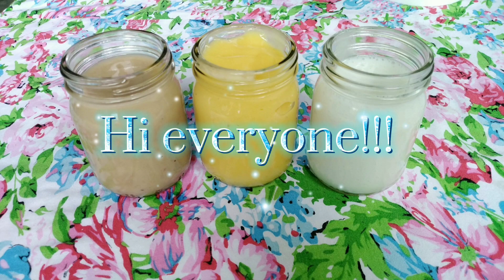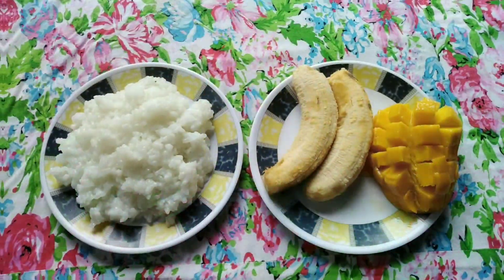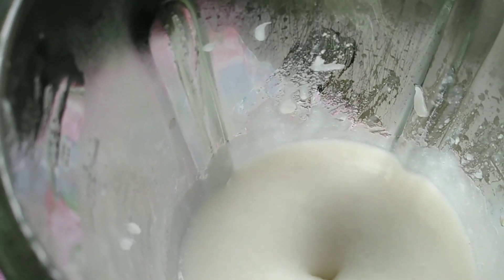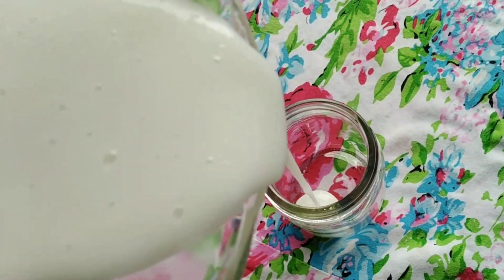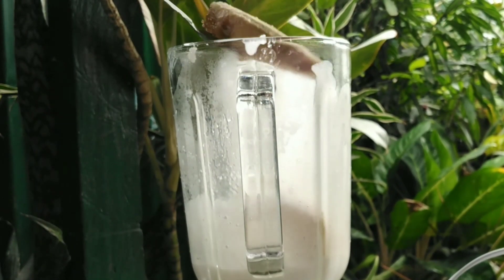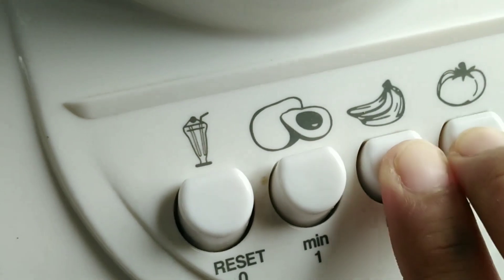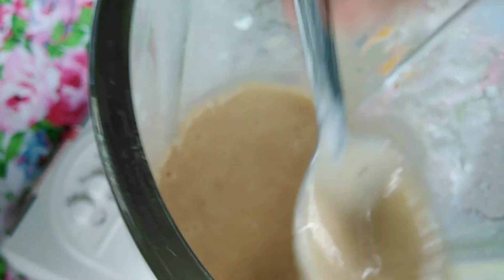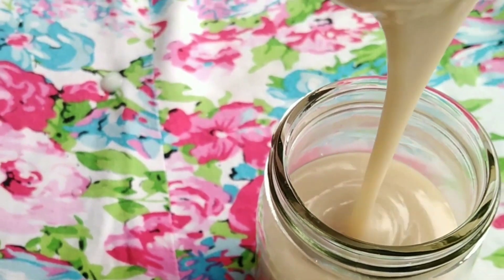BABY FOOD || Banana PUREE | Mango PUREE | Lugaw PUREE | 3 KINDS OF PUREE i made | HOMEMADE BABY FOOD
Very easy way how to make baby food PUREE

mix vegetables and mix fruits

I make 3 kinds of PUREE

Banana PUREE LUGAW PUREE and MANGO PUREE
with rice PORRIDGE
 a baby food made yummier and more enjoyable for babies 6 to 12 months.
This vlog tries to cover the basic and simple baby food made out of basic vegetables and fruits easily available in your kitchen.
Very nutritious and very affordable baby food